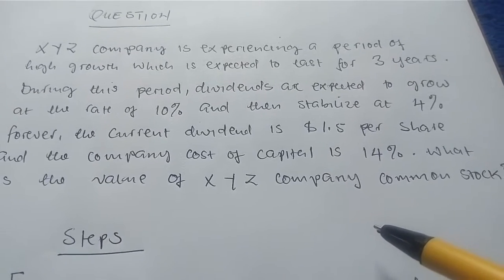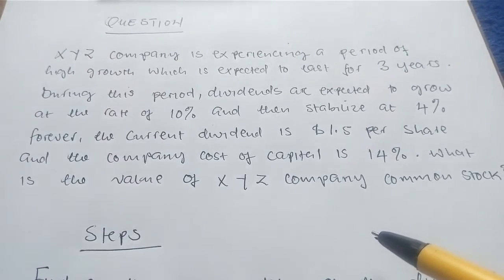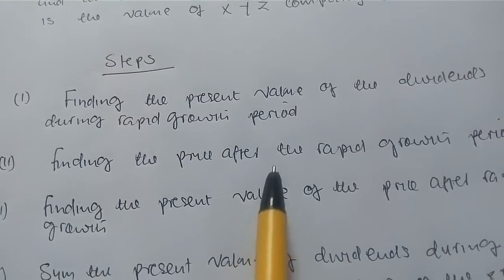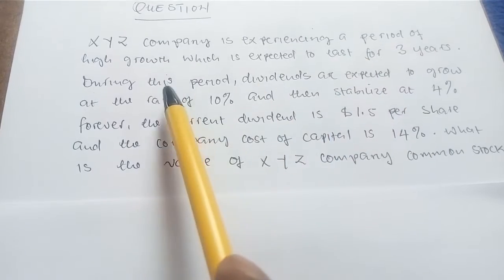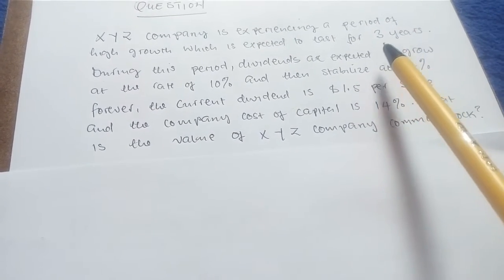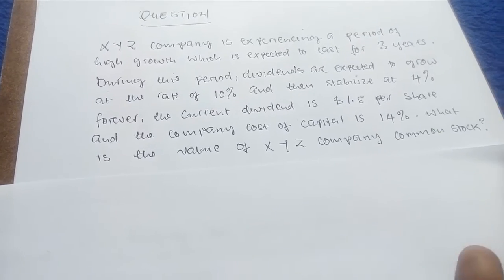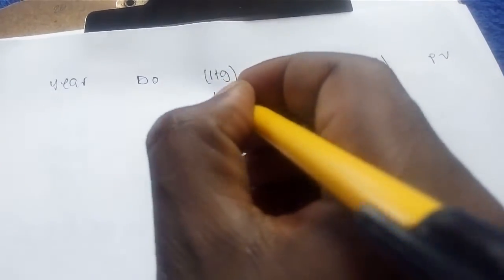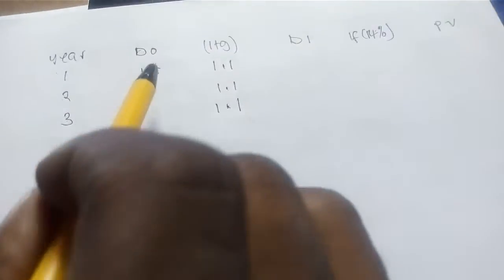How to calculate the value of common stock with varying dividend growth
Managerial/corporate finance/investment analysis